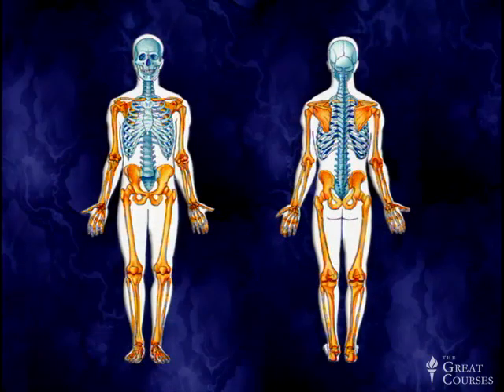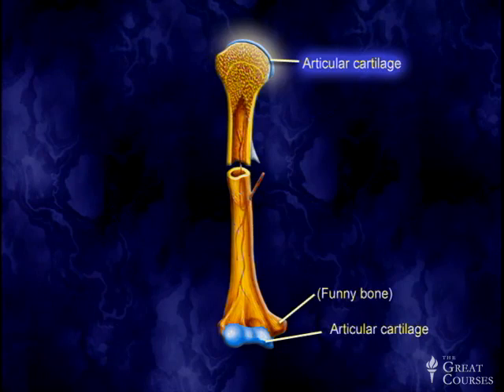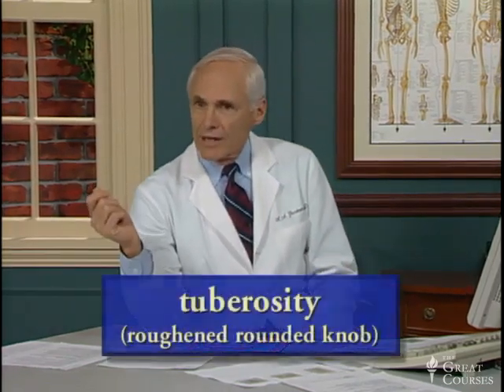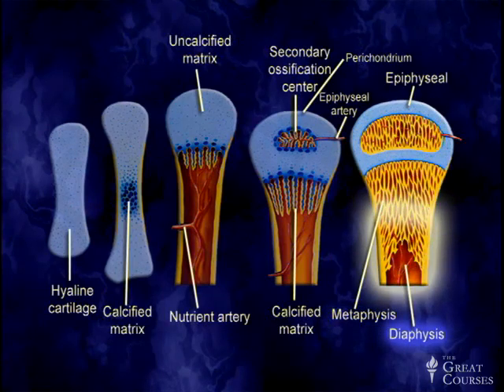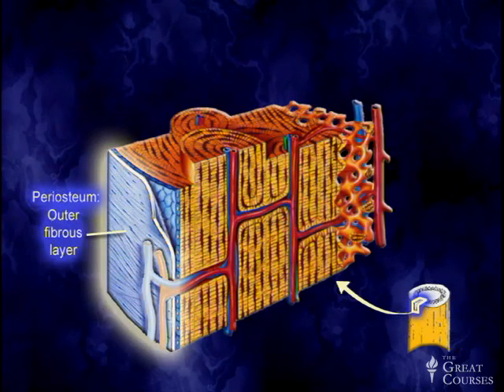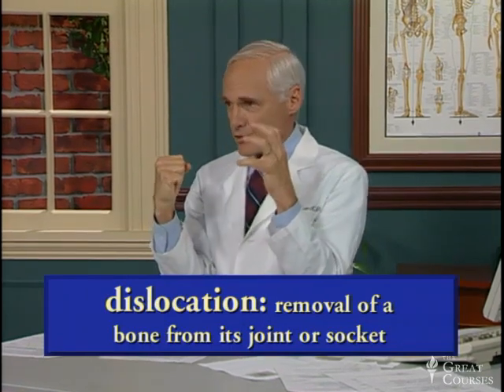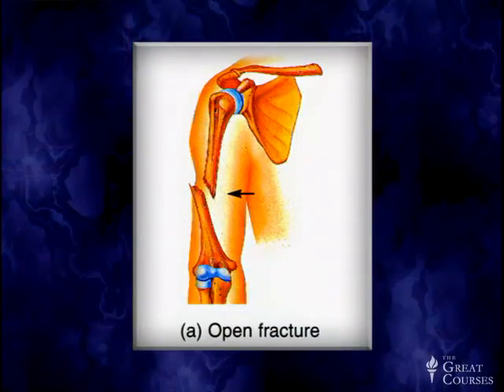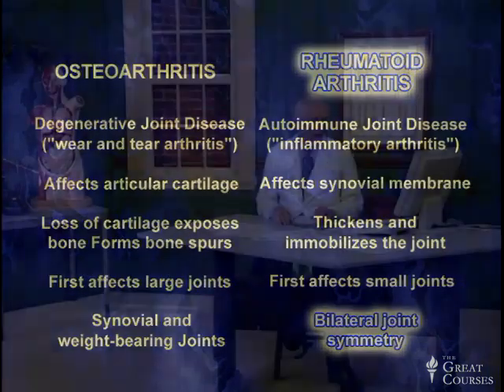30 Musculoskeletal System—Bones